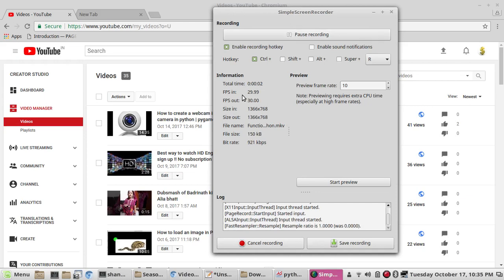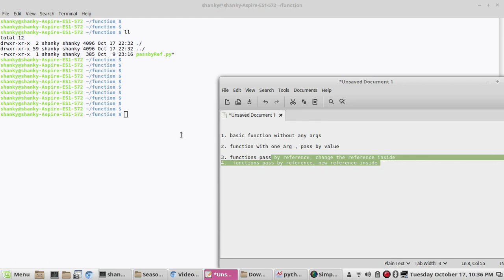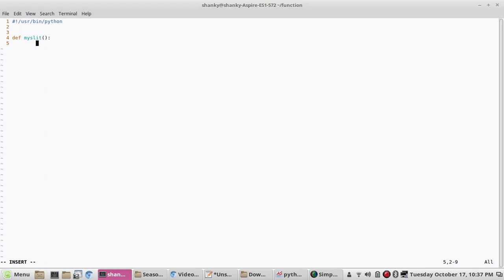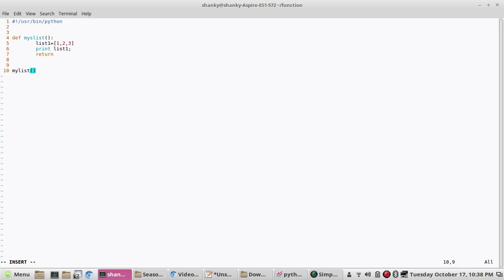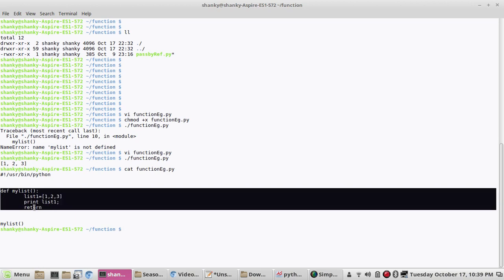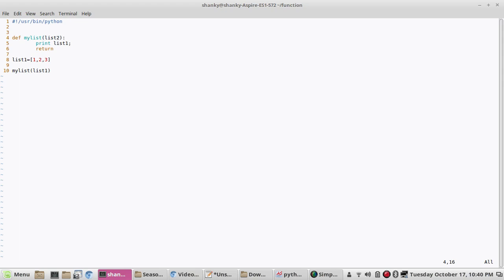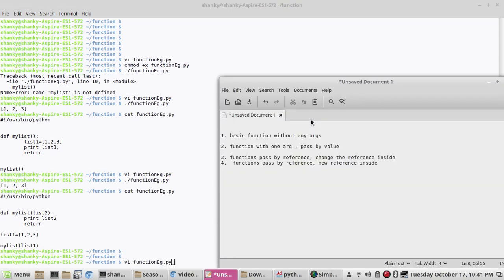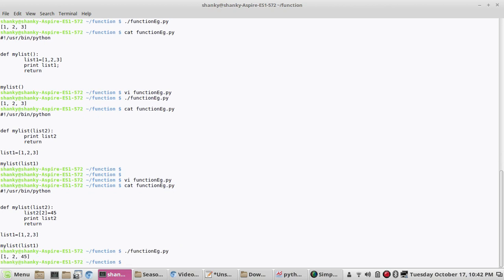Functions in python | pass by value vs pass by reference | basic example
In this tutorial, I will show you how to define a function in python. We shall understand the difference between pass by value and pass by reference in python using a simple example. how to call the function with and without an argument is discussed here.